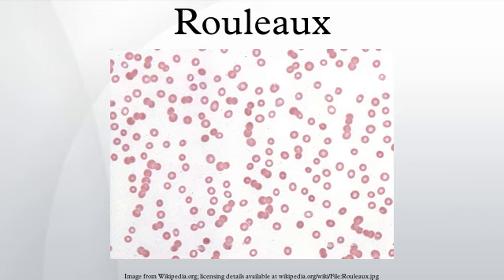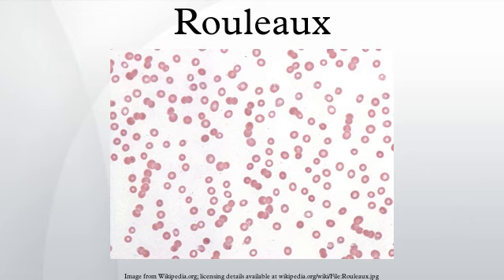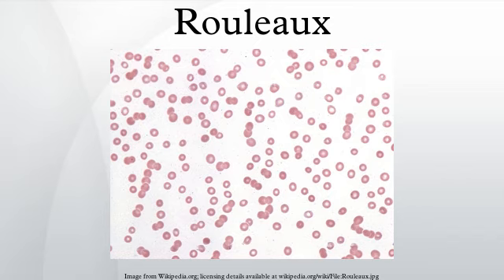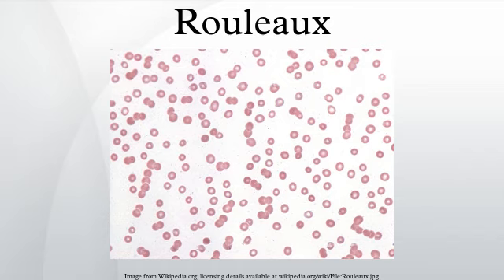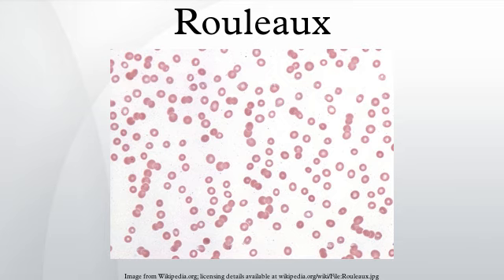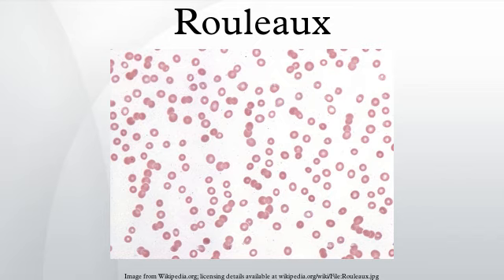Rouleaux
Rouleaux are stacks or aggregations of red blood cells which form because of the unique discoid shape of the cells in vertebrates. The flat surface of the discoid RBCs gives them a large surface area to make contact with and stick to each other; thus forming a rouleau. They occur when the plasma protein concentration is high, and because of them the ESR is also increased. This is a non-specific indicator of the presence of disease.
Conversely the presence of Rouleaux is a cause of disease because it will restrict the flow of blood throughout the body because capillaries can only accept free flowing singular and independent red blood cells. The aggregations also known as "clumping" form as an allergic reaction to certain antibiotics and not necessarily because of disease.